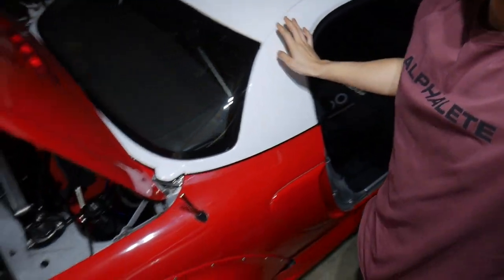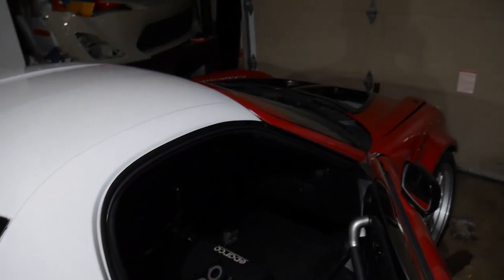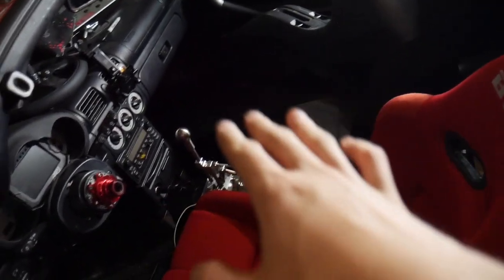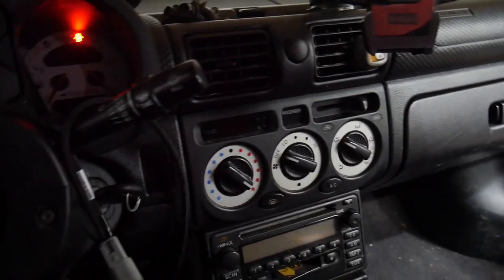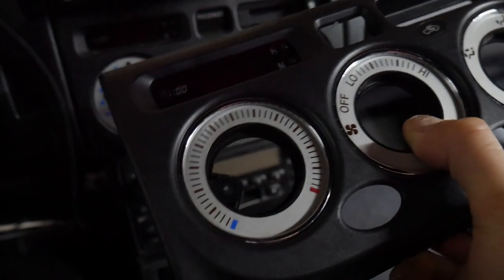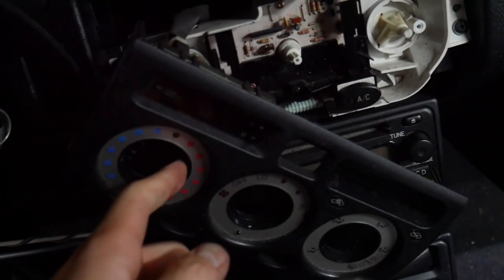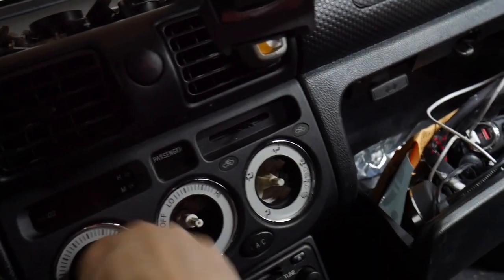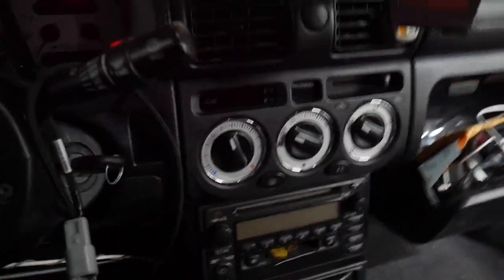Spicing up the Interior with some Face-lift Parts! | Kswapped MR2 Spyder